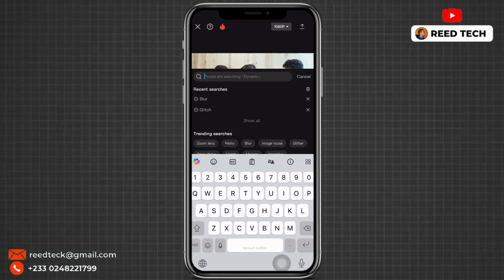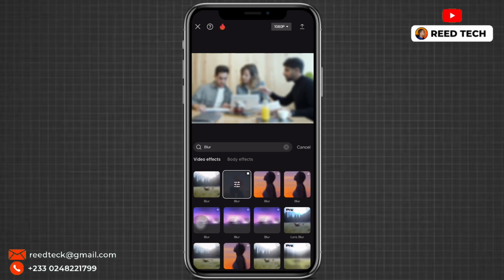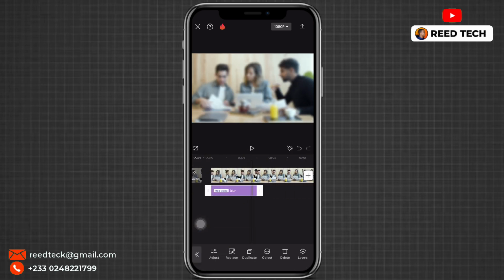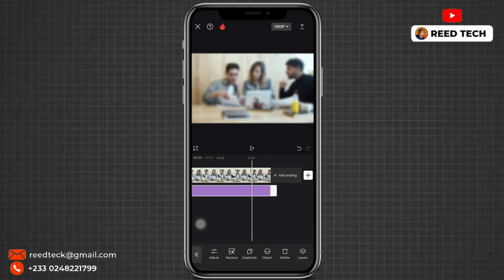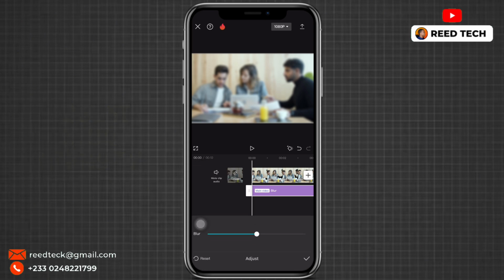How To Blur Face In CapCut In SECONDS - EASIEST WAY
Learn how to blur a face in CapCut in just a few steps. This is very useful if you want to hide a person's face in a video.